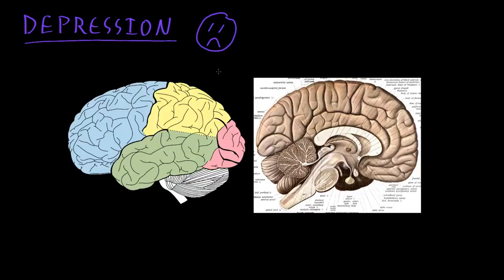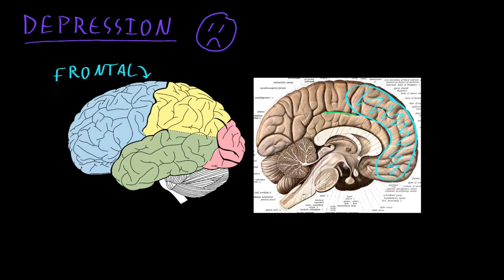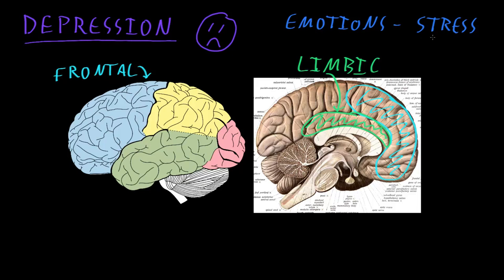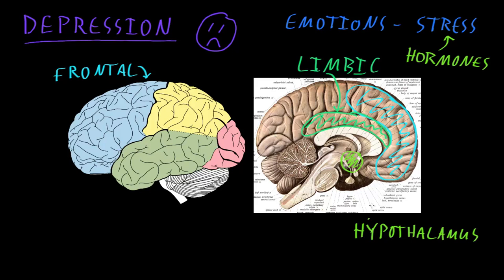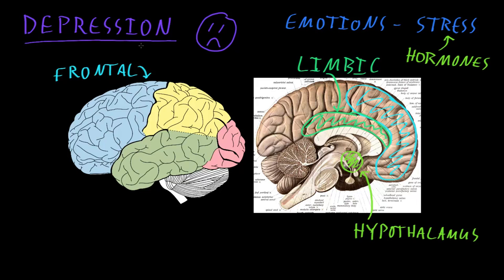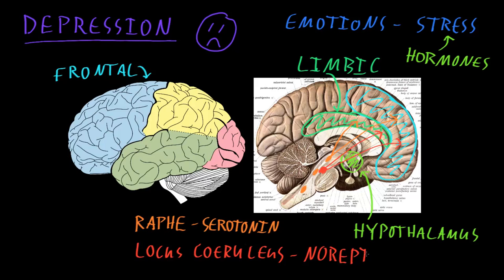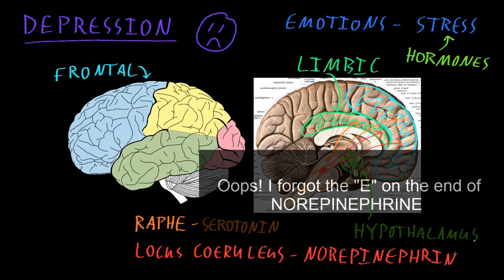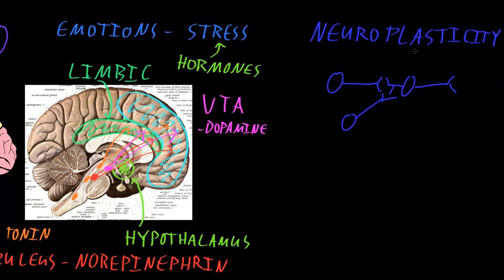Biological basis of depression